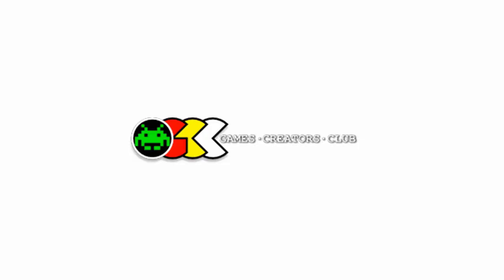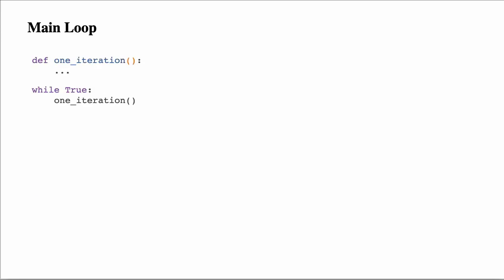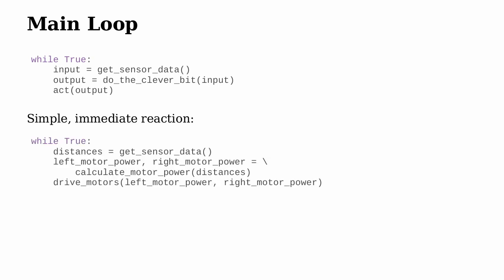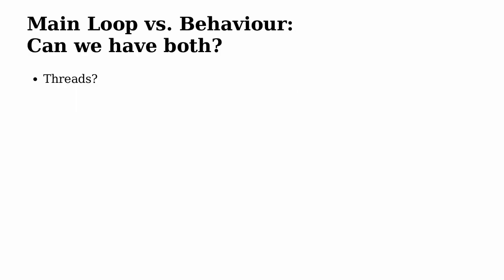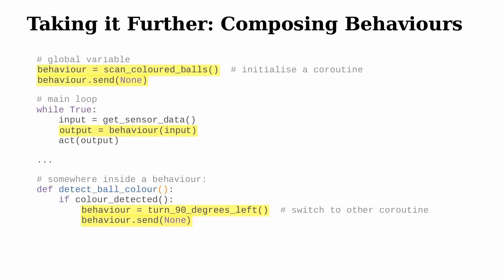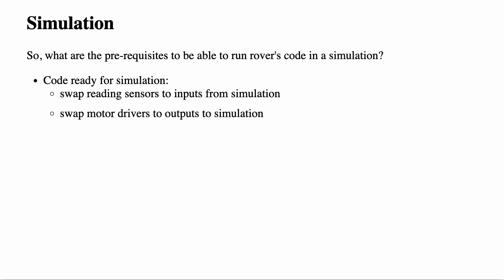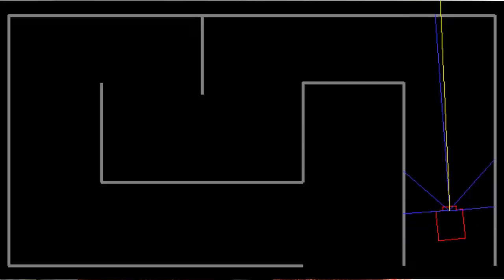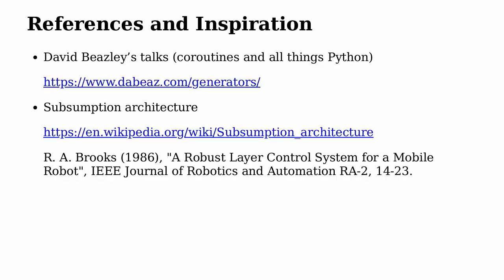Pal Denes and Daniel Sendula – “Software and Simulation”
A talk from the 2021 Pi Wars Conference